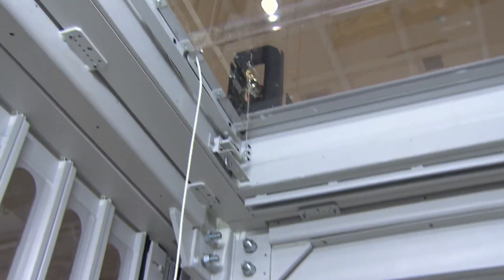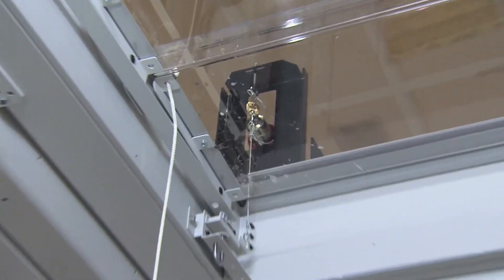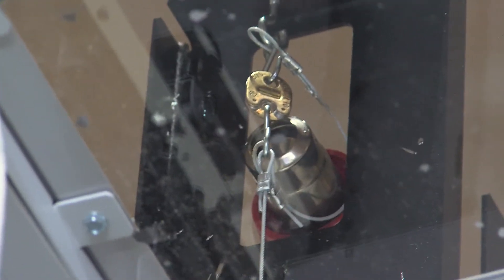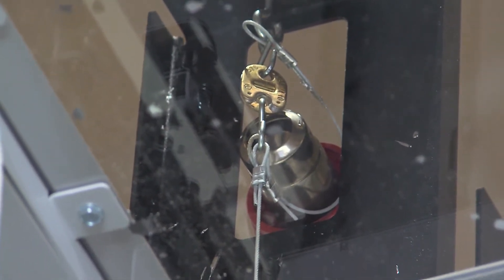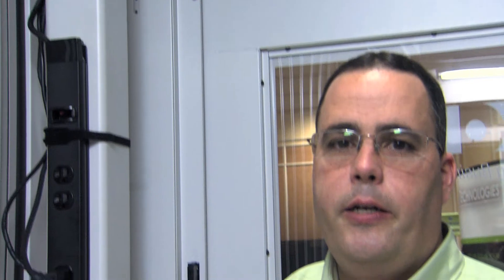Wright Line's Fire Activated Ceiling Demonstration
Wright Line's new Fire Activated Aisle Containment Ceiling, which provides automatic and immediate access to the contained aisle in the event of a data center fire incident.